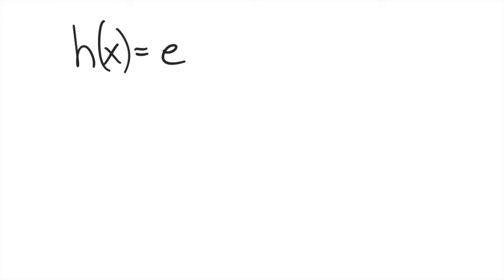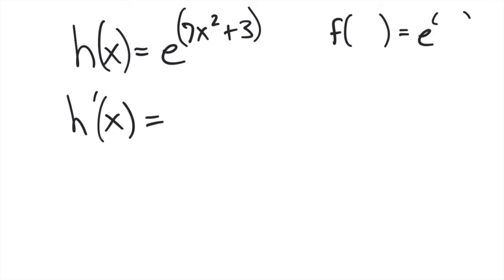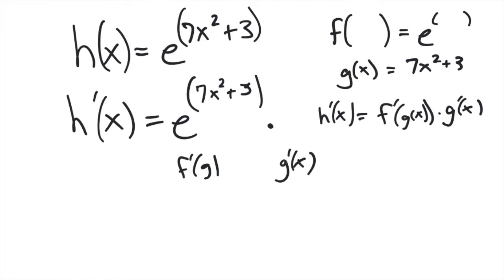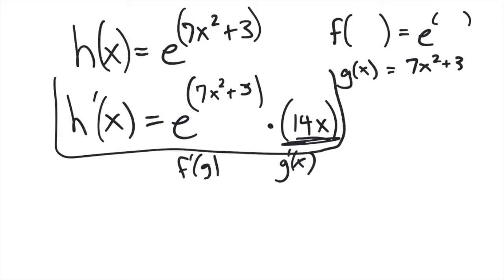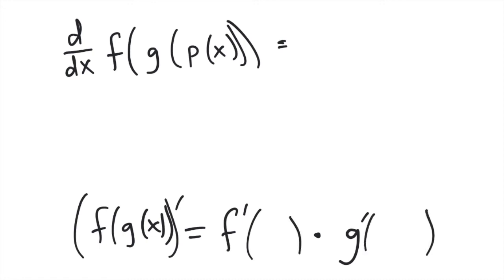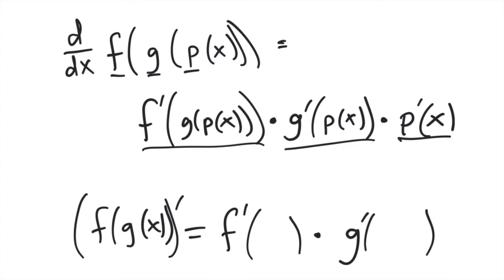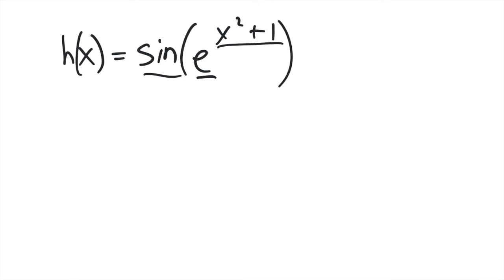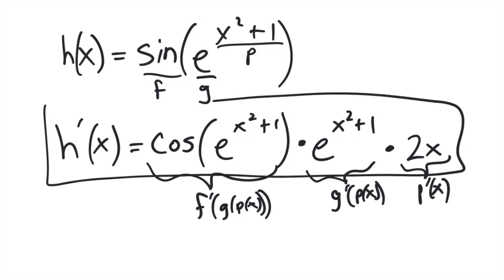Math 2413 - Section 3.4 (part 2) Examples - The Chain Rule